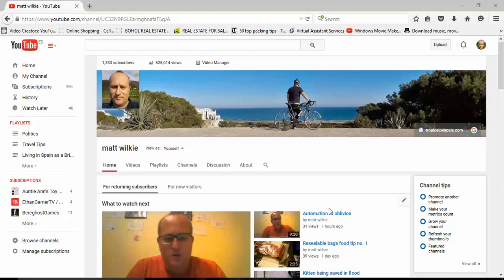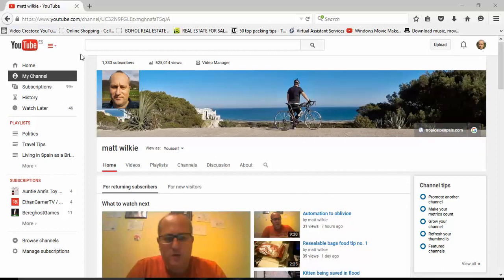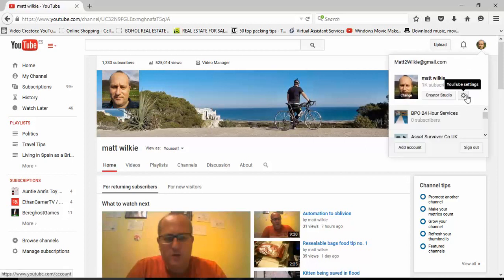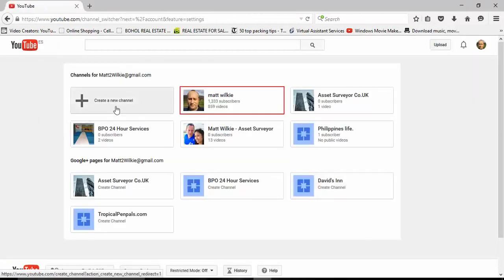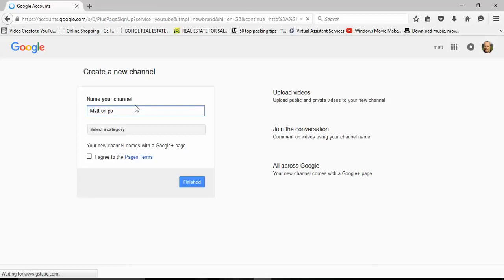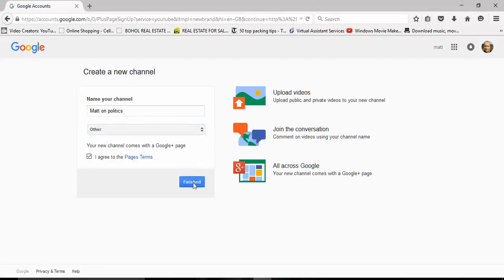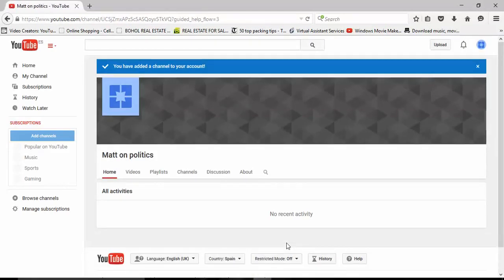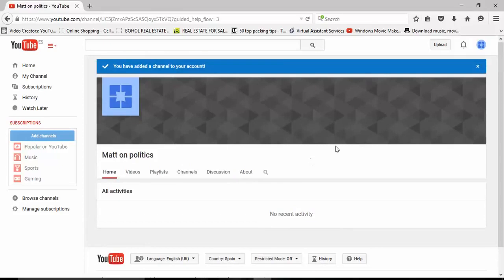How to create more YouTube channels on one account 2015